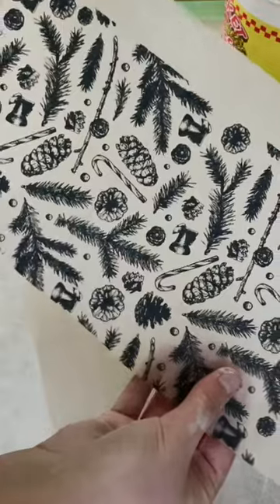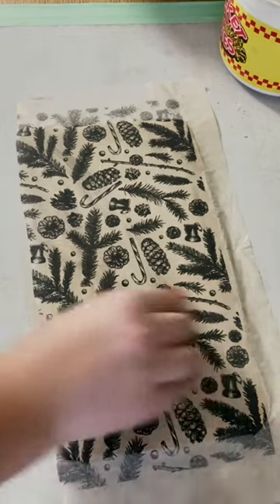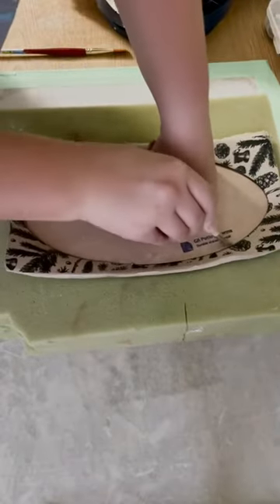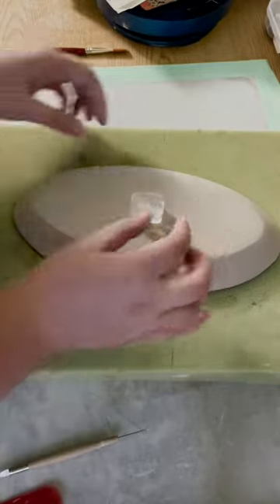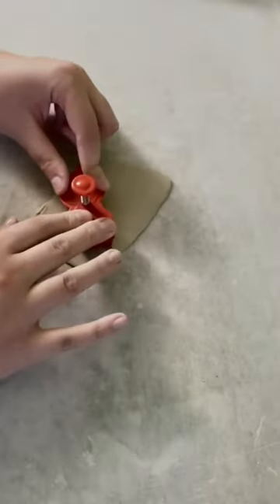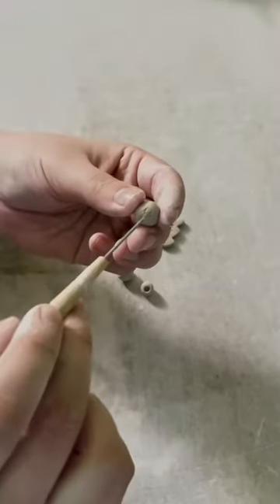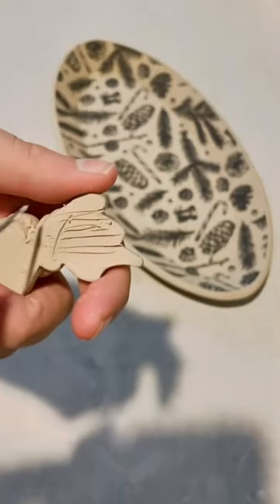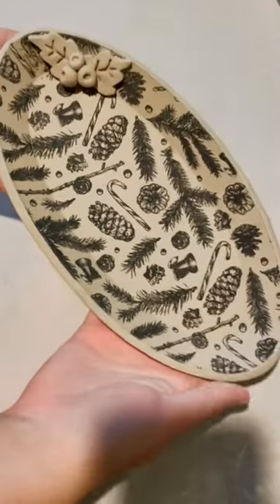🎄Merry Christmas! DIY serving dish! - 5 minute crafts